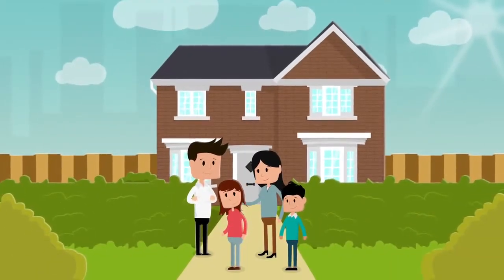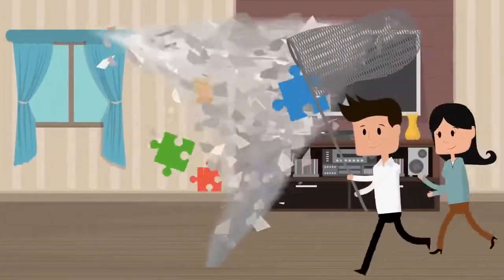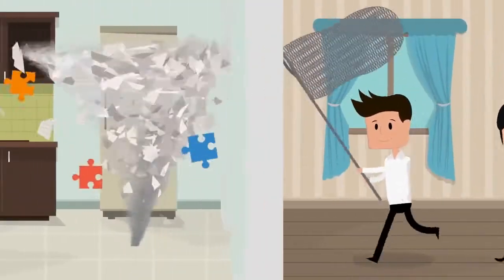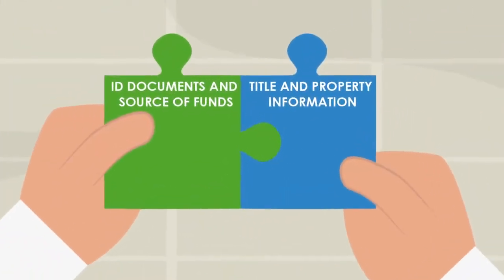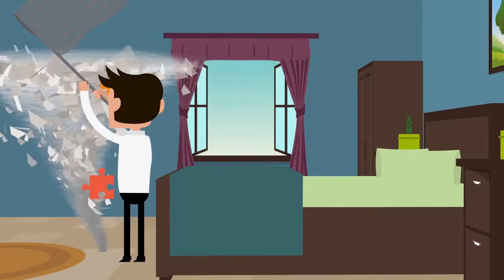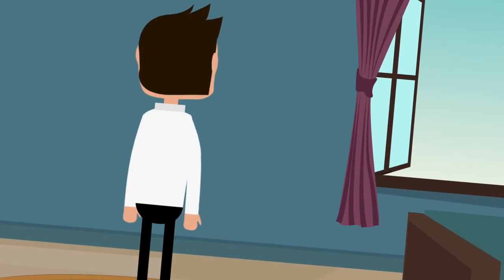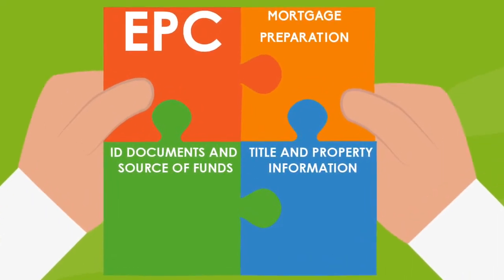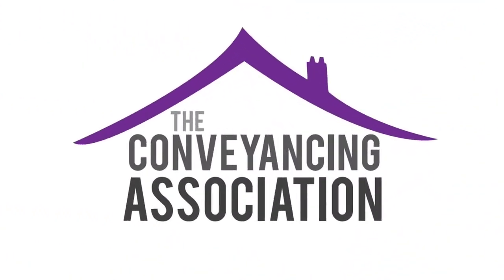2D Animated Conveyancing Association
I Am Here To Make And Sell Animated 2D And 3D Work Projects As Per Your Demands.

I have 8 year of experience as a 3D artist, strong technical qualification and creative work that will help me to do my best working as a part of your team/for you.

Thankyou.
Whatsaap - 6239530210